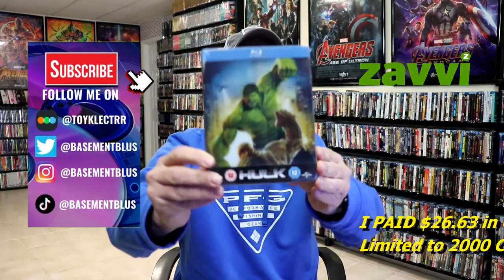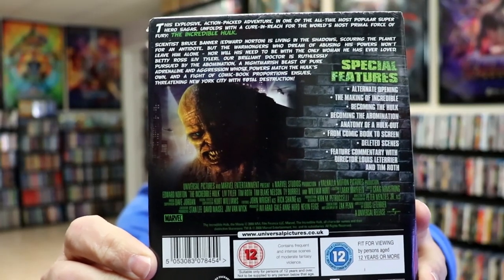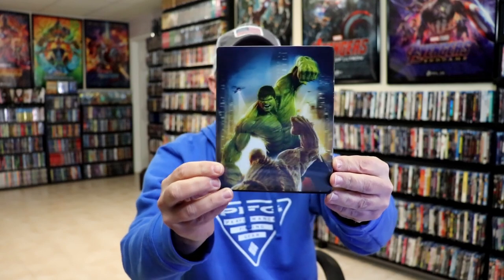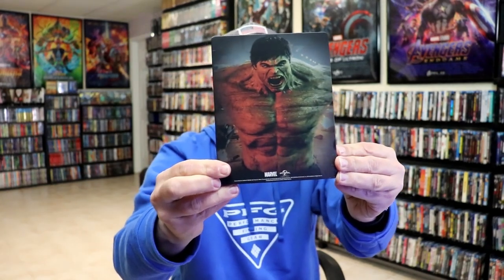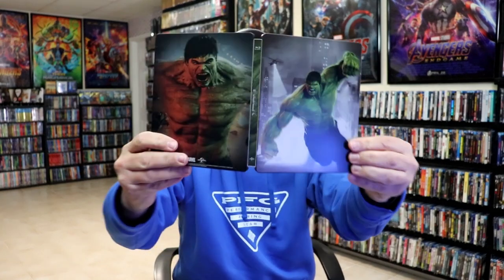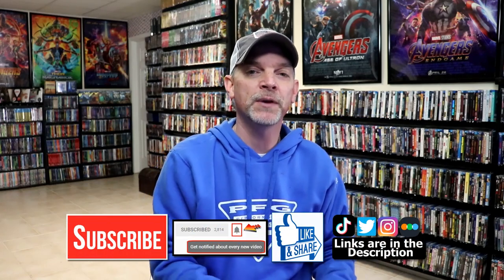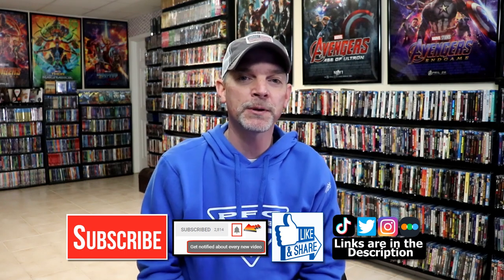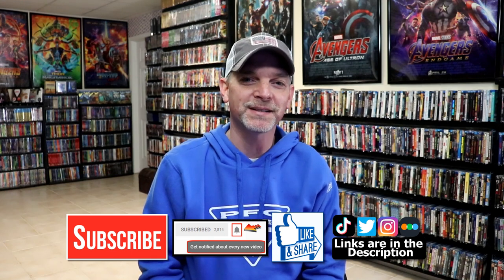The Incredible Hulk - Zavvi UK Exclusive Lenticular Edition Steelbook (Limited to 2000 Copies)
Check out the unwrapping of The Incredible Hulk Lenticular Blu-ray Steelbook from Zavvi!

► Add the 4K to your collection
► Add the Blu-ray to your collection